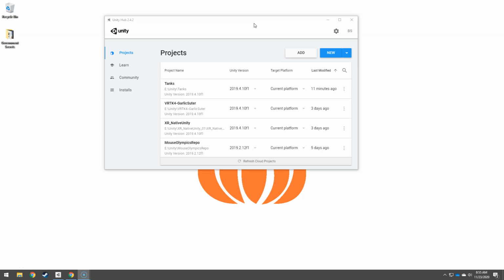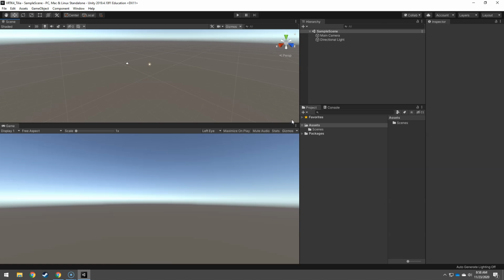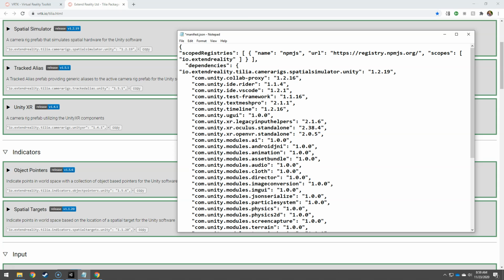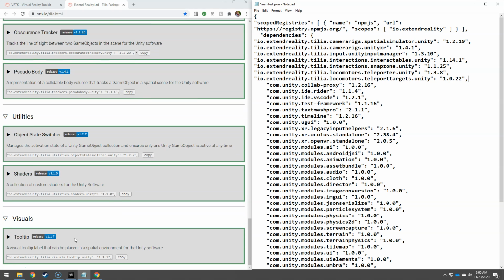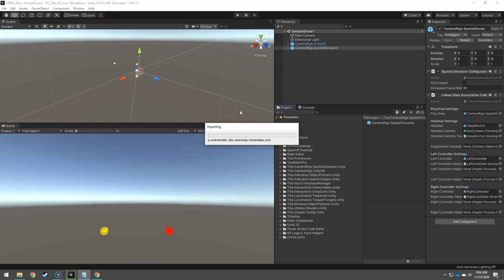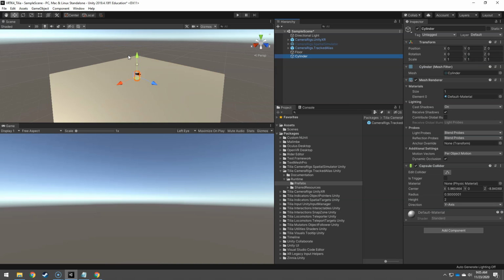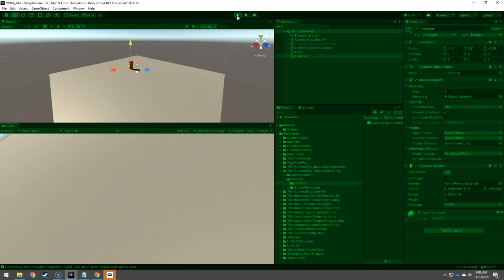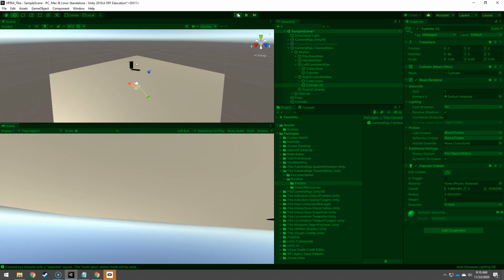VRTK Tilia 01 Setup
Getting started with the new "Tilia" packages so you can see in VR and see your hands.